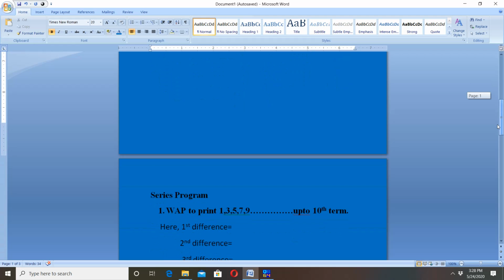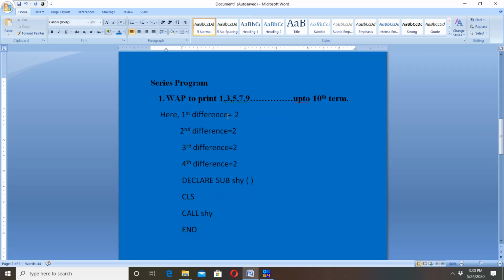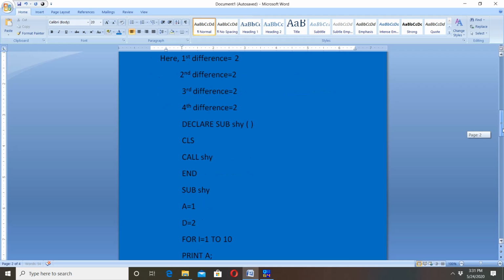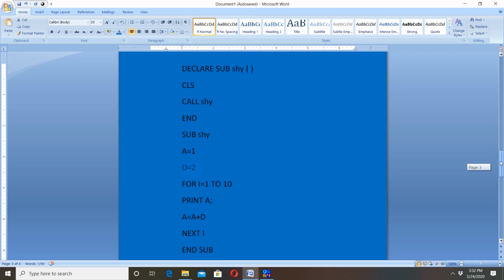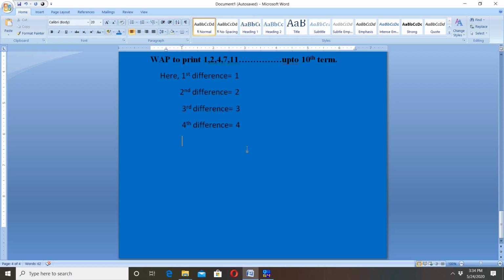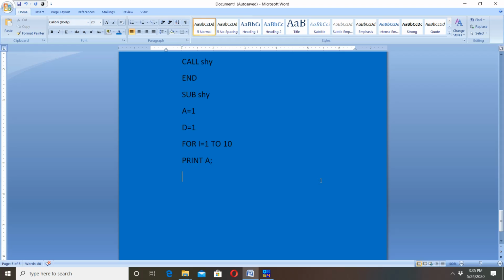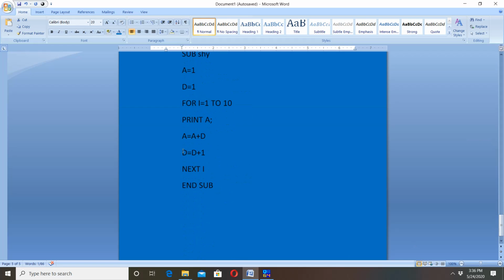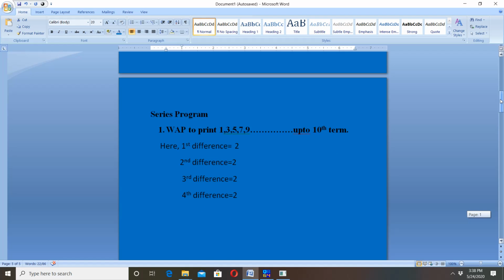Series programming using QBASIC Modular Programming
Perform the numeric series program using QBASIC